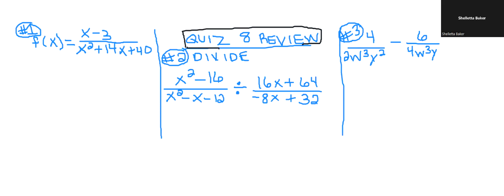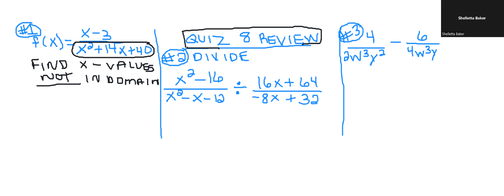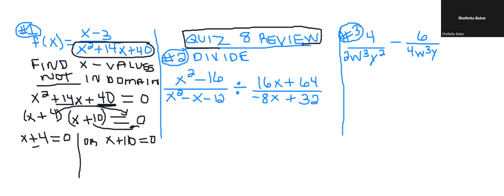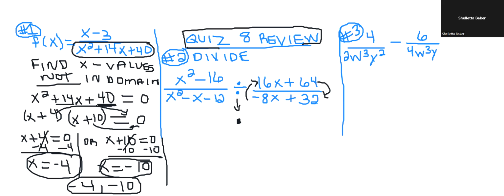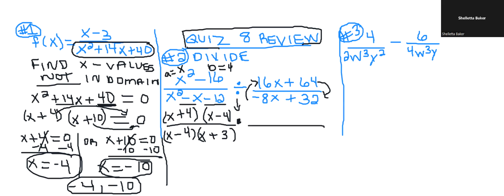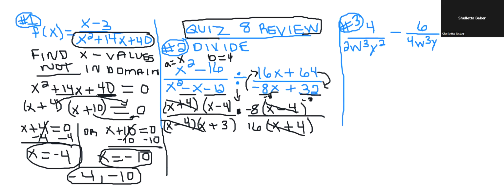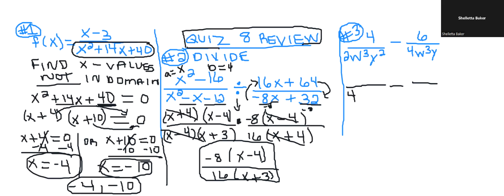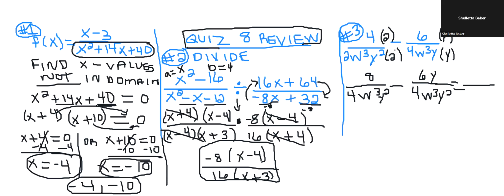MAC 1992 Quiz 8 Review